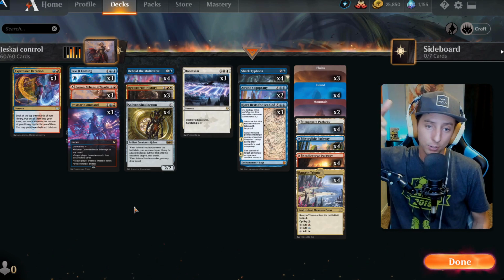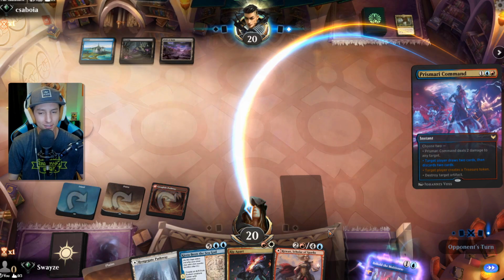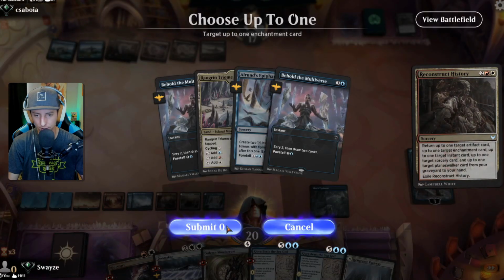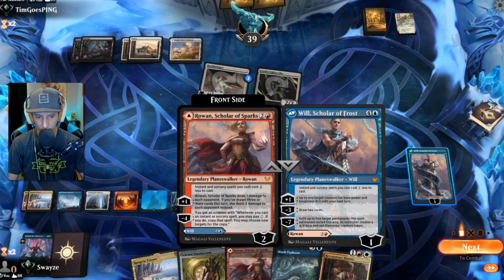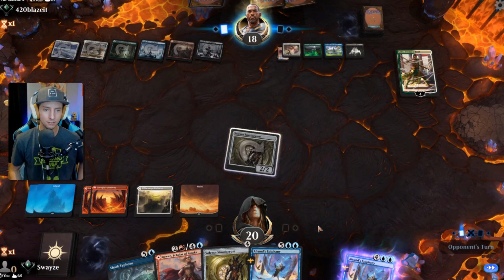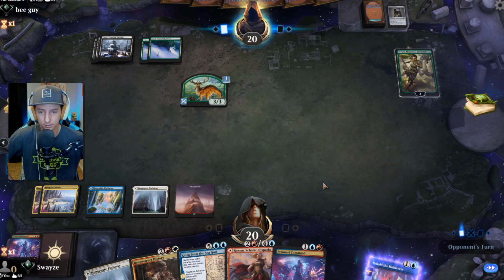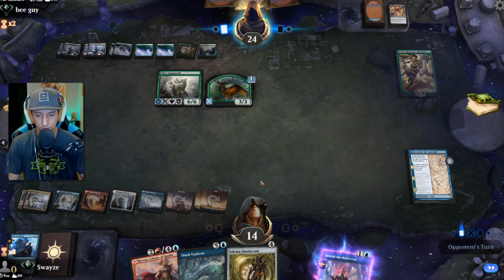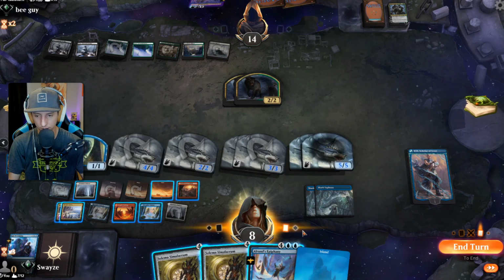Rewriting history | JESKAI CONTROL STANDARD BO1 DECK GUIDE | classic control STRIXHAVEN MTG Arena.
This Jeskai control list has one of my new favorite cards reconstruct history. From there we built a deck revolving around it's synergies. It's a fairly strong deck built for ladder action so I hope you enjoy this list.